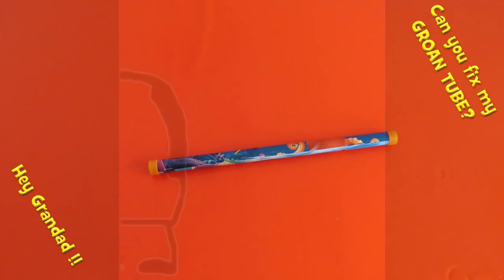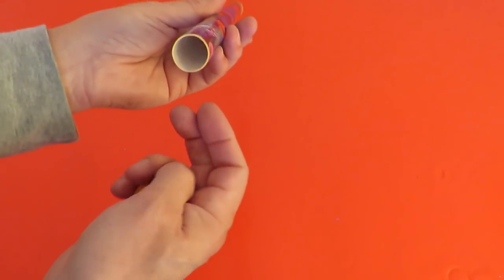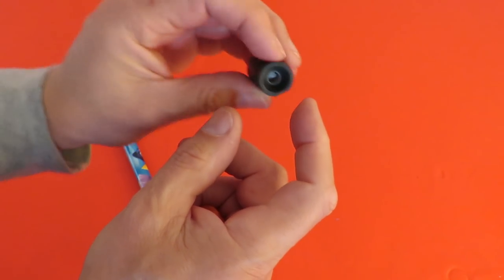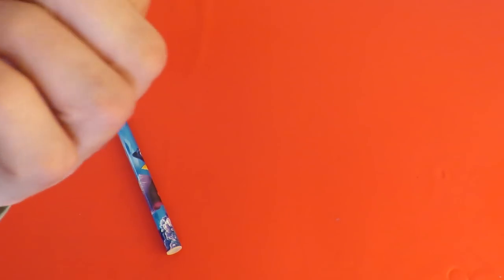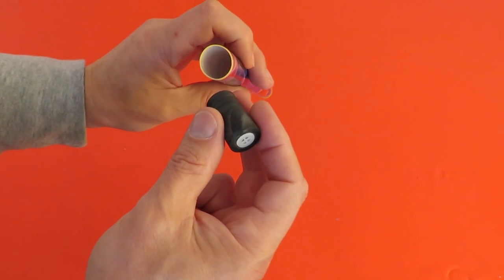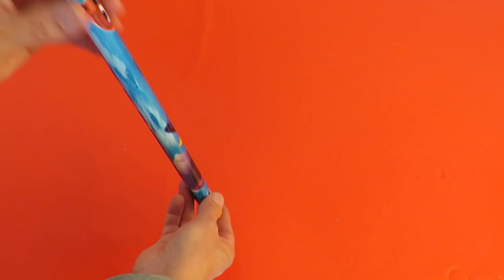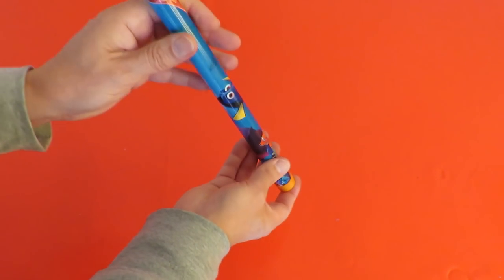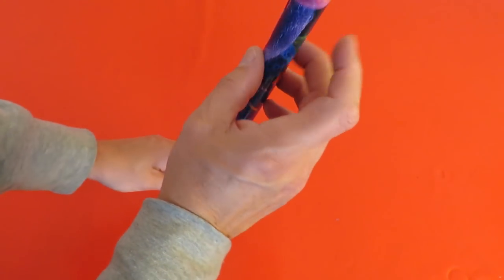Hey Grandad! Can you fix my GROAN TUBE?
Hey Grandad!  Can you fix my GROAN TUBE? I had to Google this to find out what they are called. Not much mending required, just glue, but I thought it would be interesting to see what is inside and how it works.